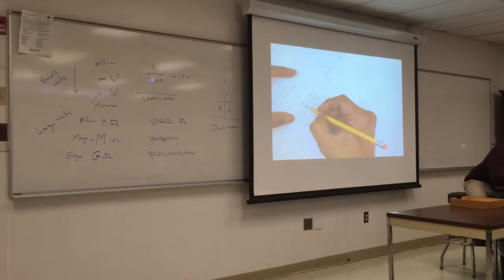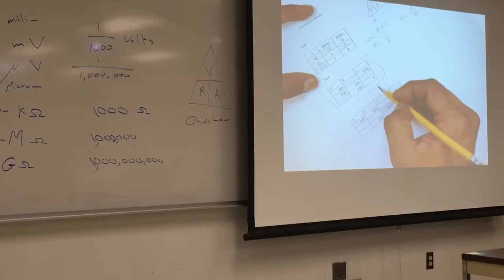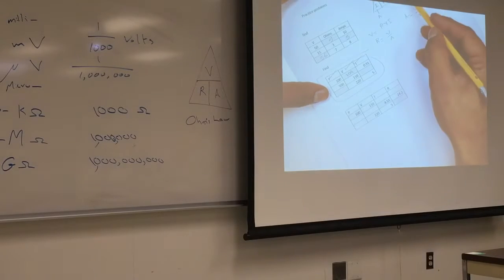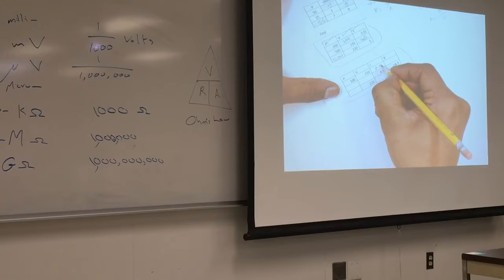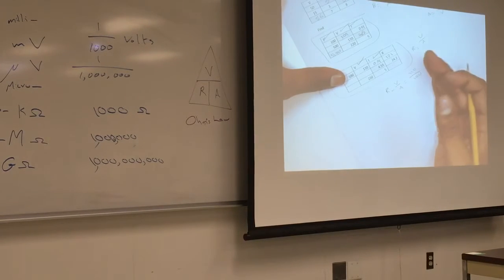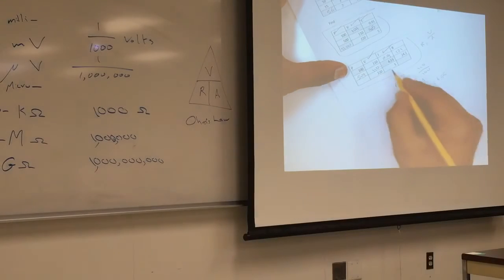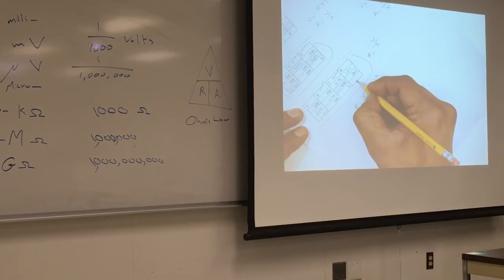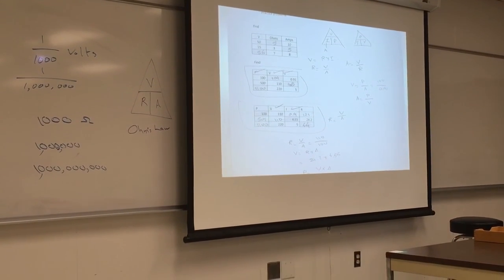Est 100 fa 2018 week4 math